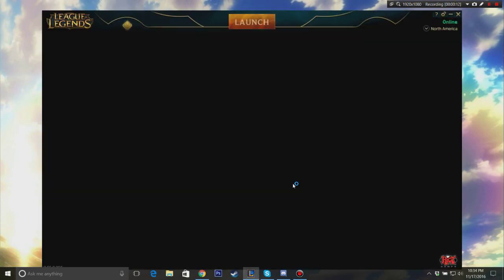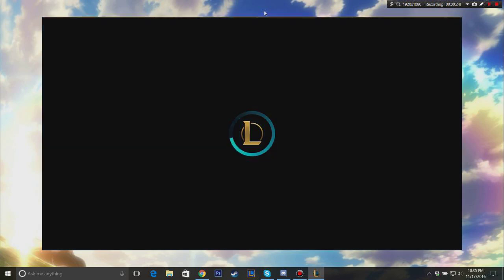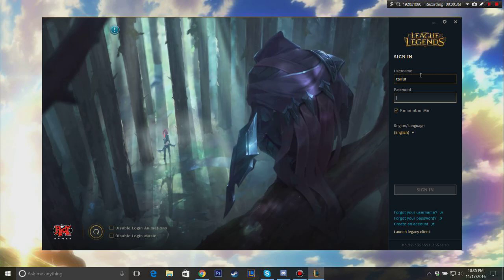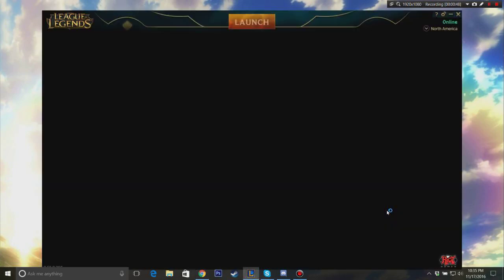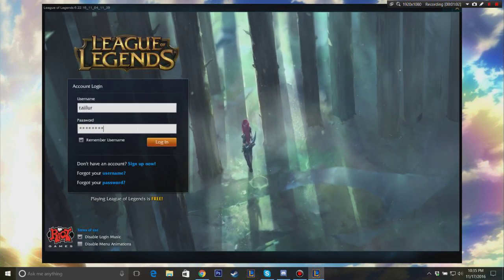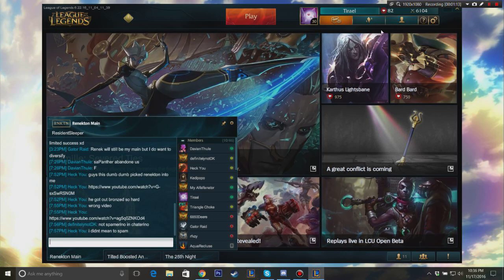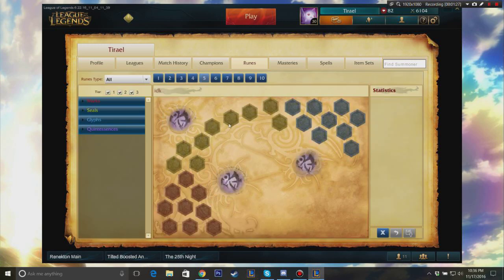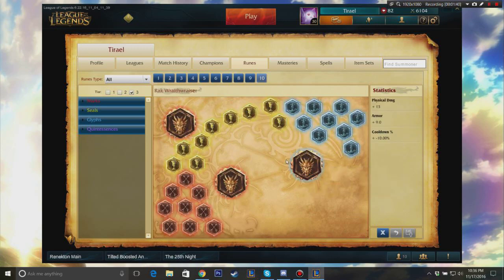How To Use The Old League Of Legends Client (Legacy)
How to use the legacy client for league of legends:
The new client came out and it looks really good. However if you dont want to be a part of the open beta for whatever reasons, then this is how you use the old one. It is really simple but for some reason a lot of people didn't know how to go back to the old one.
I miss spoke a couple times throughout the video, for the most part I think people will understand what I meant.. Hopefully xD I added the corrections as annotations.